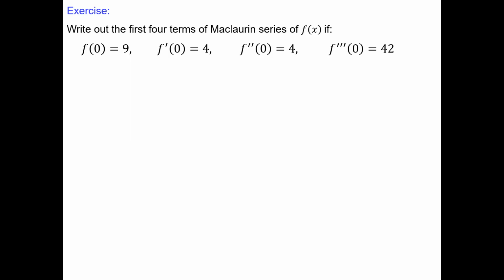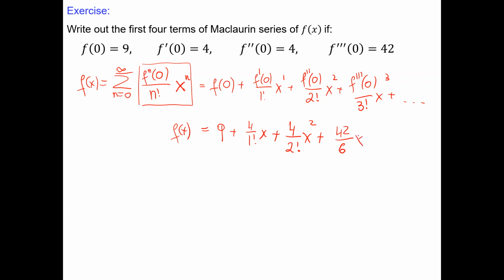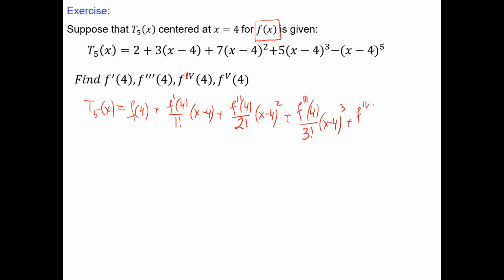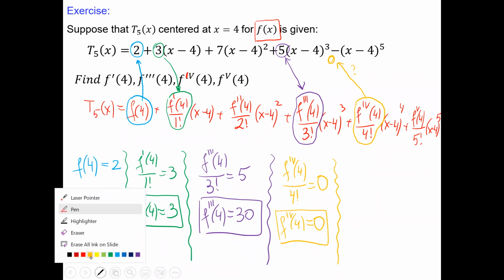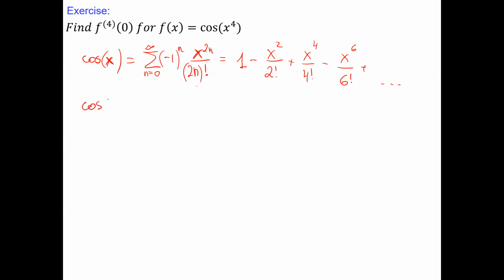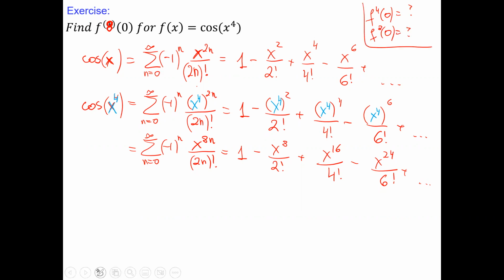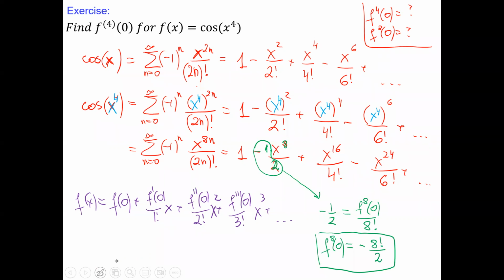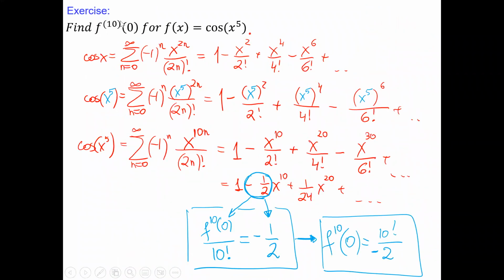10 7 Taylor s Polynomials practice